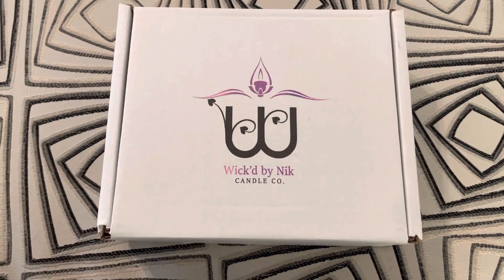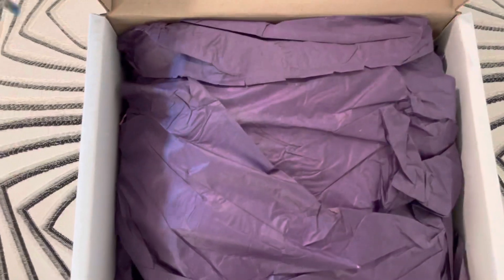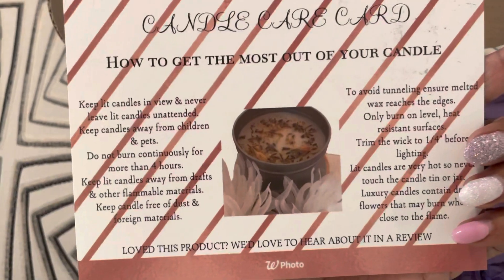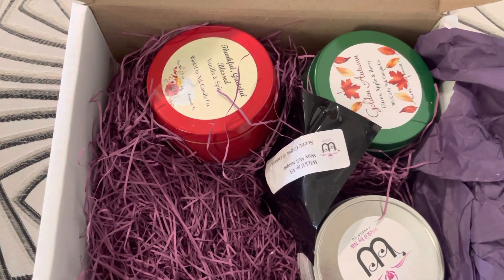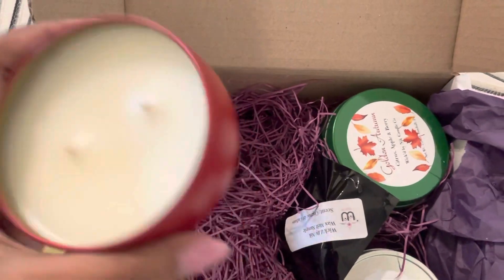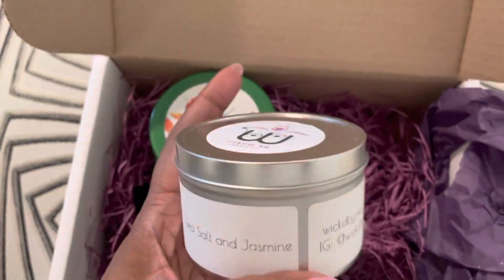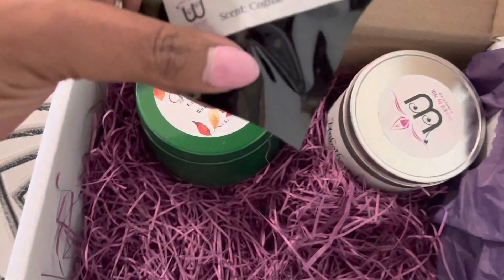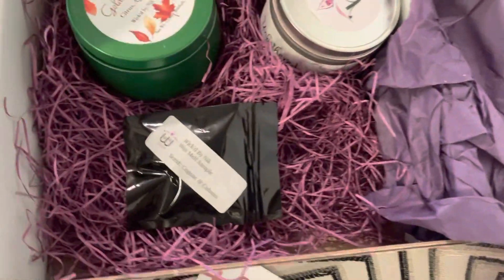Open box from Wickd by Nik candle company!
Hey Guys!! I Got a package in the mail today and I did an open box showing you guys my awesome good smelling goodies I got from my Circle Sister Nicole! Yall….. They smell Amazingggging!! Make sure to go to her website and get you some candles today! You won’t be disappointed !

See yalll soon! ❤️